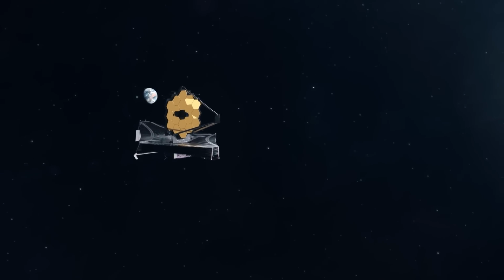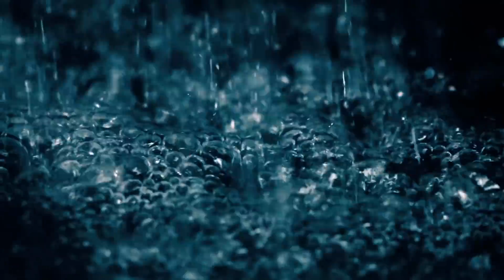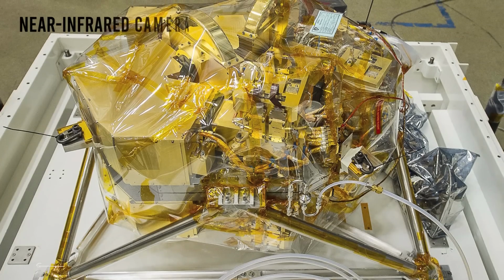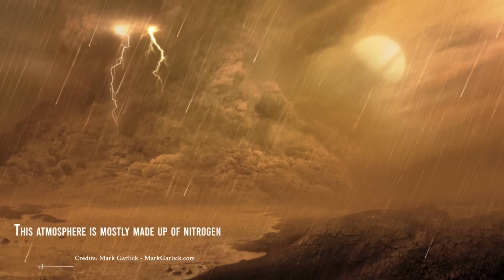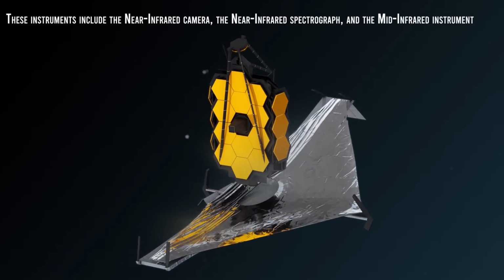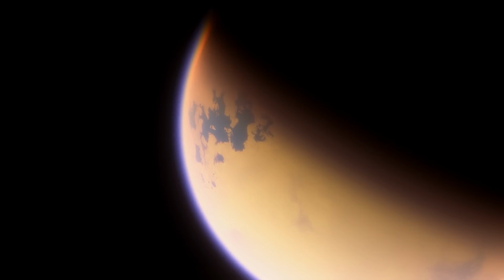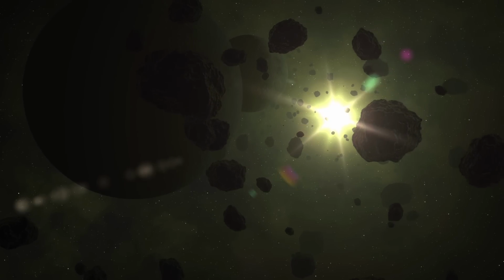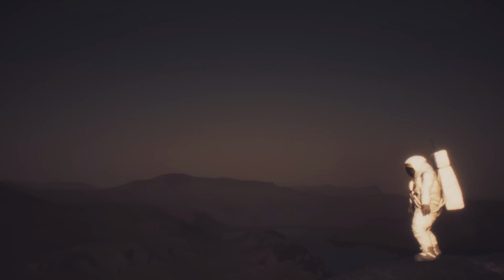James Webb Observes Clouds On Saturn's Moon Titan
The James Webb Space Telescope is set to revolutionize our understanding of the universe, and one of its key targets will be the clouds on Saturn's moon, Titan. Titan is one of the most exciting worlds in our solar system. NASA’s all powerful James Webb along with the Keck telescope in Hawaii have together captured Saturn’s moon in infrared. On top of this, scientists were even able to track and study the clouds on Titan, aiming to map the distribution of different gasses in its atmosphere. So how was James Webb able to make these observations? Why is the observation of Titan so important? And what answers were we looking for? In this video, we will talk about all of that and more.

Titan is known for its thick atmosphere and its methane-based hydrological cycle, with liquid methane and ethane rain falling from the sky and filling lakes and rivers on the moon's surface. Titan is the only moon in the solar system with a thick atmosphere, as well as the only other planetary body with rivers, lakes, and seas.

Video Chapters:
00:00 Introduction
01:34 What is Titan?
03:01 Near-Infrared Camera
05:05 How was James Webb able to collect these datasets and make these observations?
06:02 The Mid-Infrared instrument or Miri